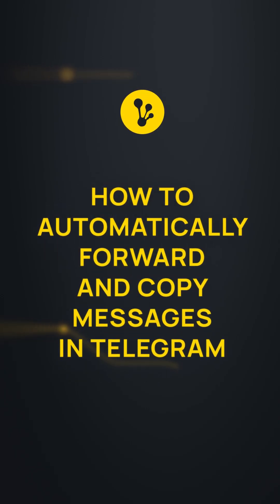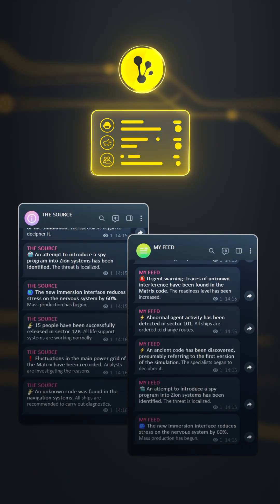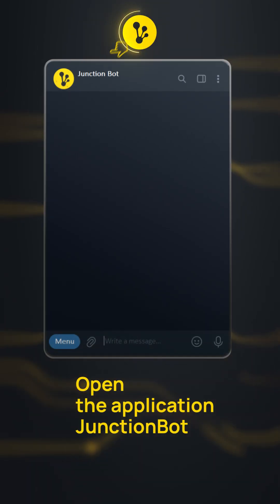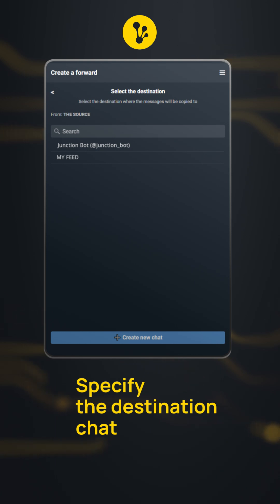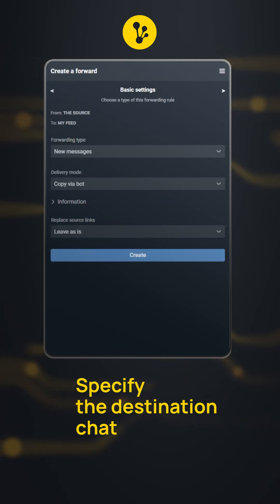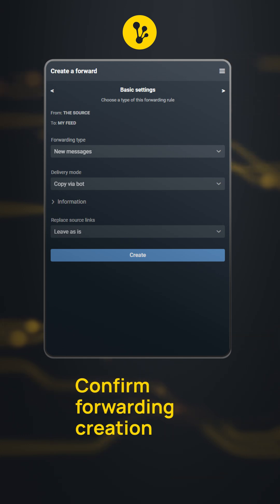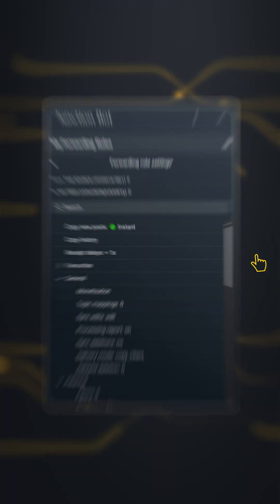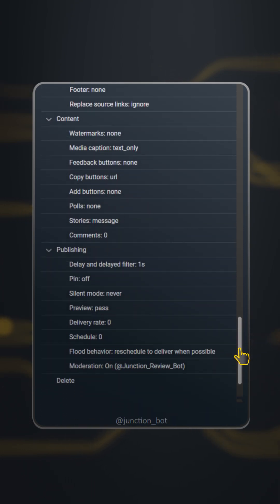How to automatically forward and copy messages to Telegram using Junction Bot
Get acquainted with Junction Bot — a powerful tool that easily solves the problem of automatically forwarding messages between chats in Telegram and removes many other issues related to content management.

In this video:
• You will get step-by-step instructions on how to set up forwarding from any source in Telegram, including private and restricted chats and channels
• Learn the difference between copy and forward modes
• Discover additional features of the bot for working with content in Telegram